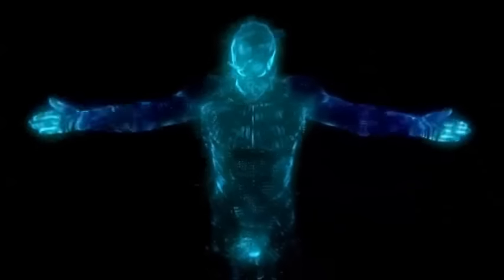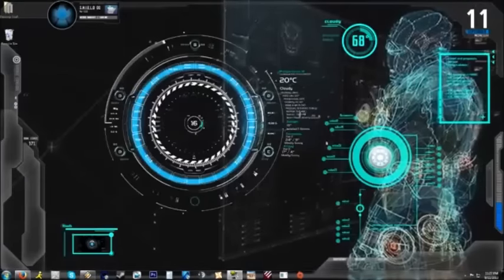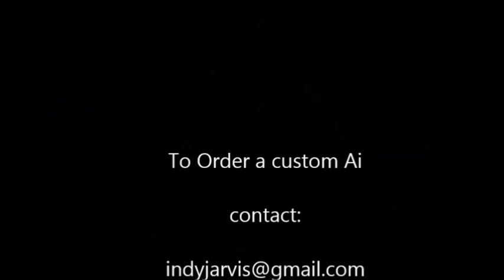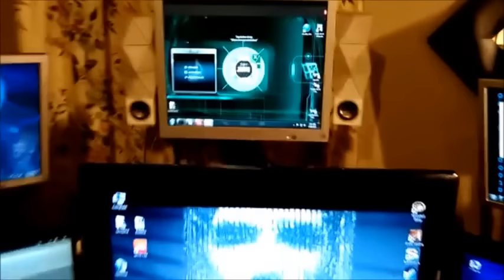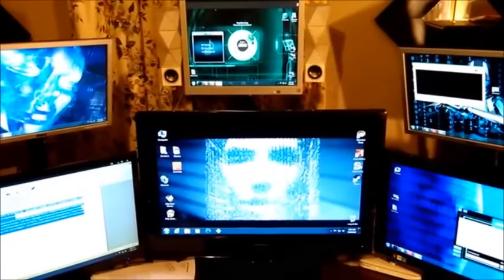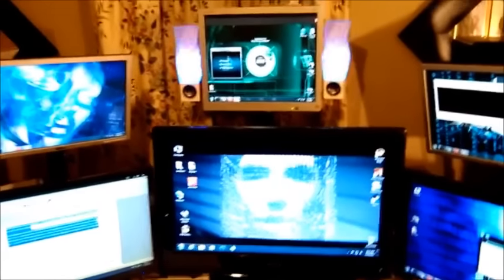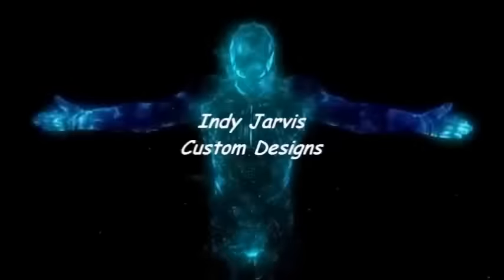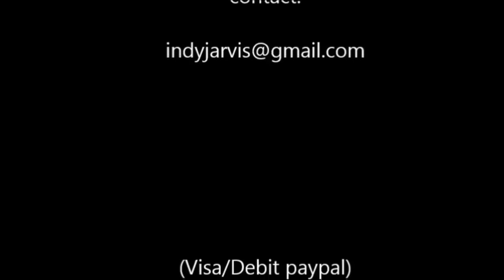Irobot VIKI- Best Video Ever!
I taught my Jarvis Ai to help me make these videos. Listen to the audio at the very very end. He was monitoring the entire time the video compressed. VIKI stands for-Virtual Interactive Kinetic Intelligence. She is the female Indy Jarvis custom database. Whatch her in action!